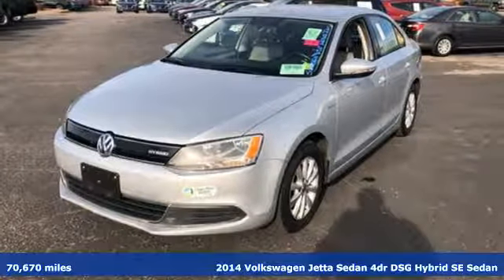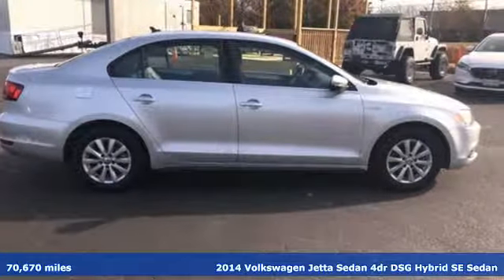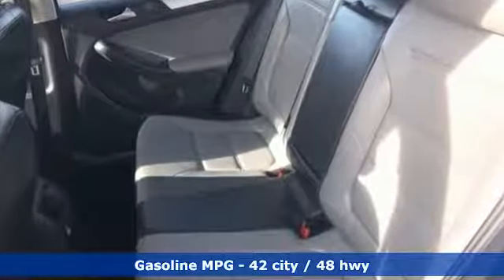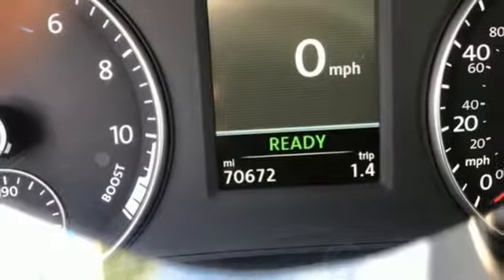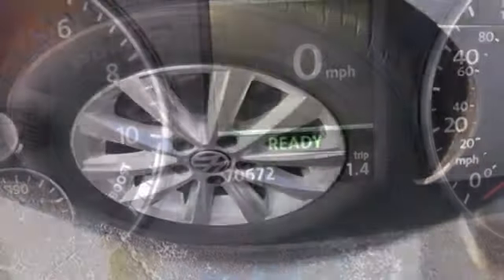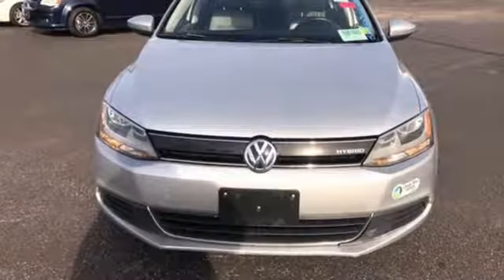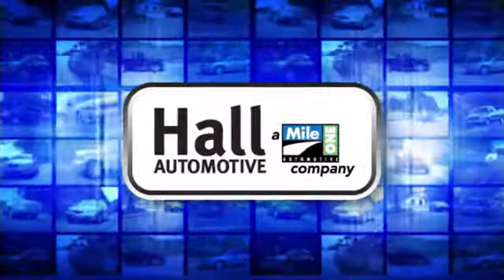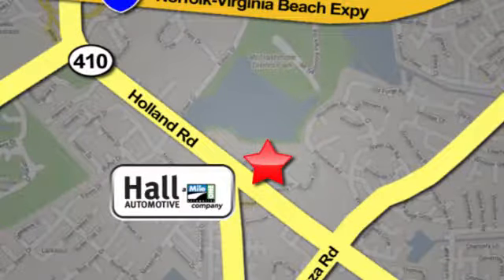Used 2014 Volkswagen Jetta Hybrid Virginia Beach VA Norfolk, VA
Year: 2014
Make: Volkswagen
Model: Jetta Hybrid
Trim: SE
Engine: 1.4L TSI I4 16V
Transmission: 7-Speed DSG Automatic with Tiptronic
Color: Silver
Interior: Gray
Mileage: 70670
Stock #: 10P83484
VIN: 3VW637AJ0EM332006
JUST ARRIVED. PENDING INSPECTION. Clean CARFAX. Silver 2014 Volkswagen Jetta Hybrid SE FWD 7-Speed DSG Automatic with Tiptronic 1.4L TSI I4 16V 1.4L TSI I4 16V.brbrRecent Arrival! 42/48 City/Highway MPGbrbrbr*Every Internet Price includes current applicable dealer discounts. Your additional costs are sales tax, tag and title fees for the state in which the vehicle will be registered, any dealer-installed options (if applicable) and a $699 dealer processing fee (Virginia, North Carolina). Prices are subject to change, and prior sales are excluded. While every reasonable effort is made to ensure the accuracy of this information, we are not responsible for any errors or omissions contained on these pages. Please verify any information in question with the dealer.

Address:
4372 Holland Rd